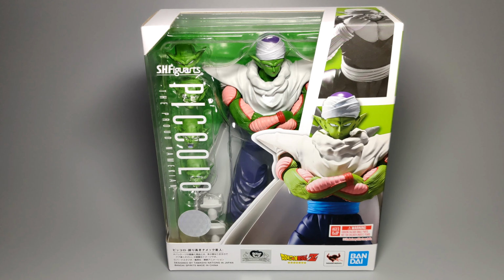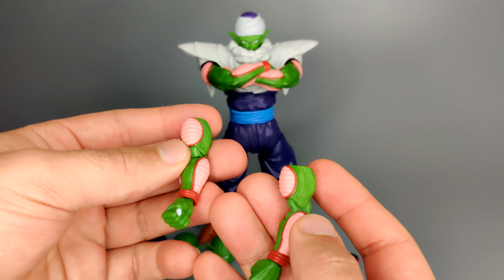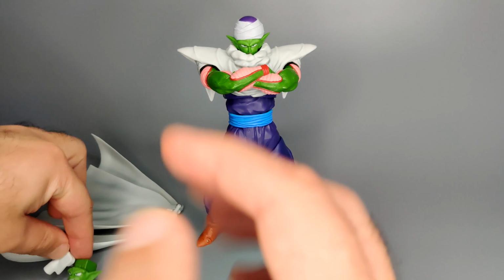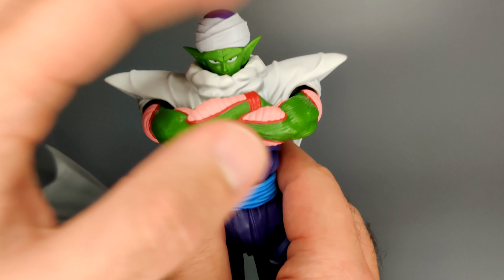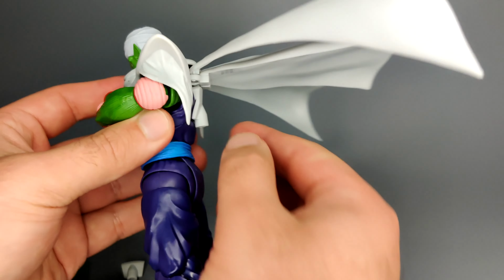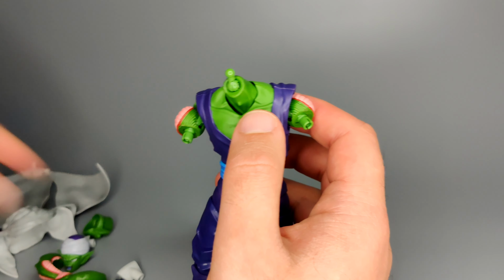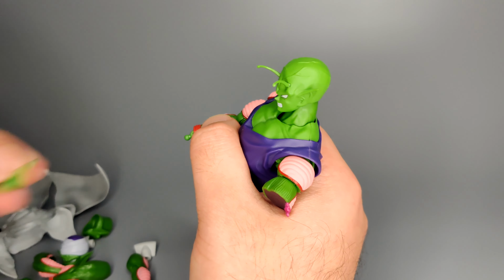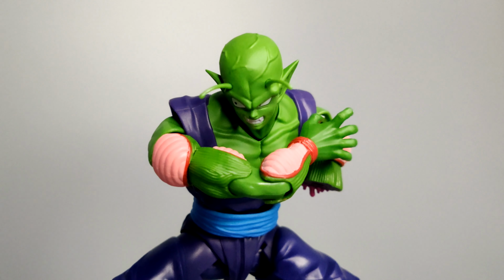Dragon Ball Z - Piccolo 'The Proud Namekian' (2.0) - S.H.Figuarts (Action Figure, 2020)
Piccolo, only one of the best Dragon Ball Z characters ever finally gets an update to the new ("2.0") S.H.Figuarts body-type. If only he came with a sweating/agonising face when he can't stand Gohan's awesome whistling!

*whistles*

Stock will be low due to holiday season/Covid, etc.
Amazon US
Amazon UK
For your official Anime, Gaming and Japanese/Asian goods check out;